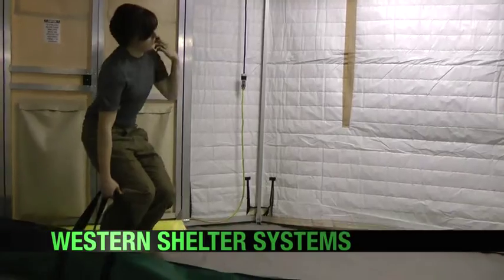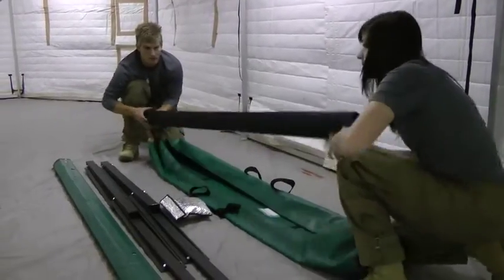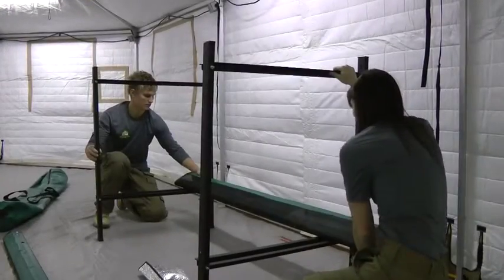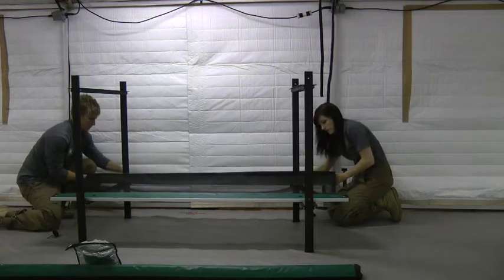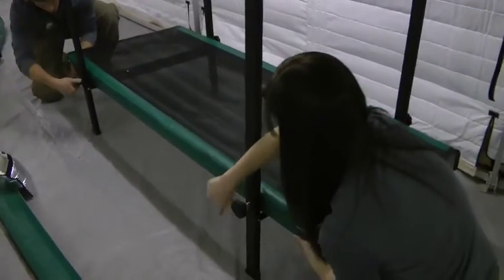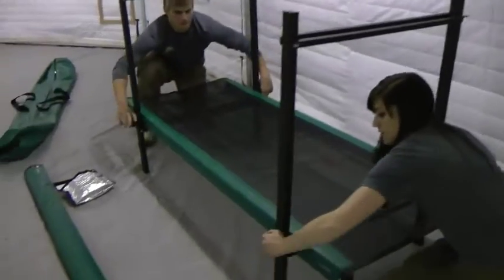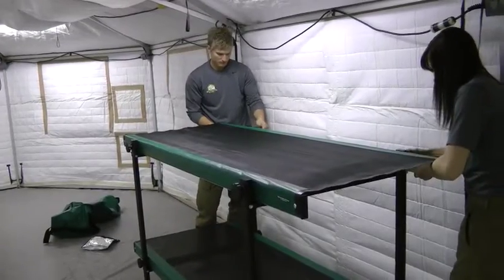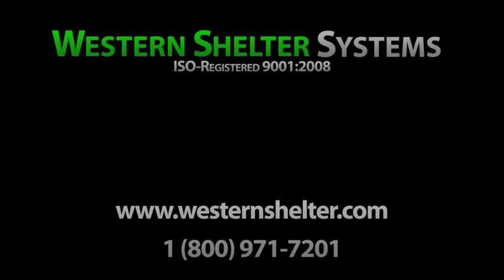WSS - Instructional - Bunk Bed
Instructional video for the WSS Bunk Bed.